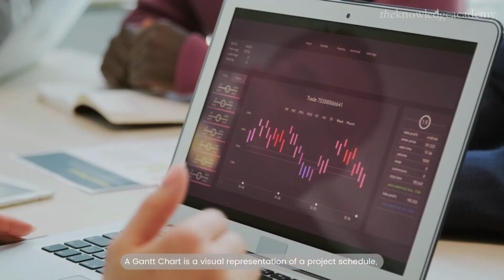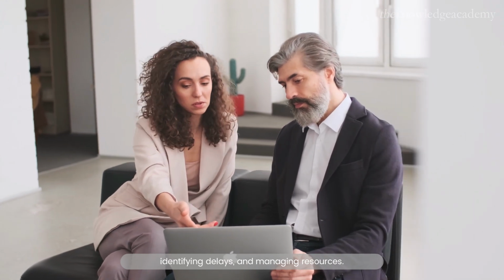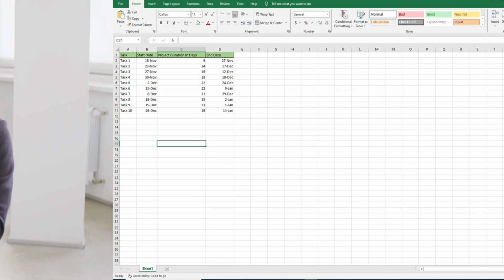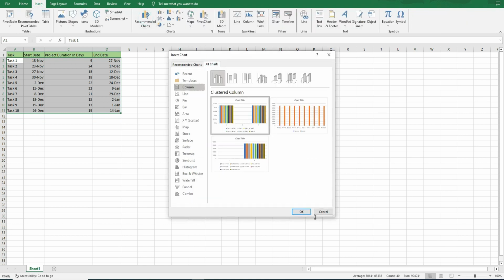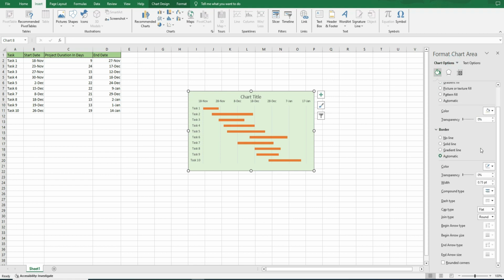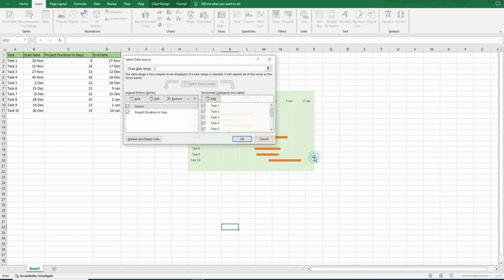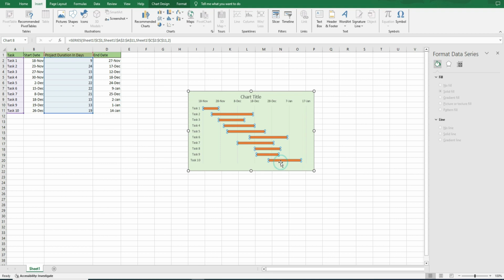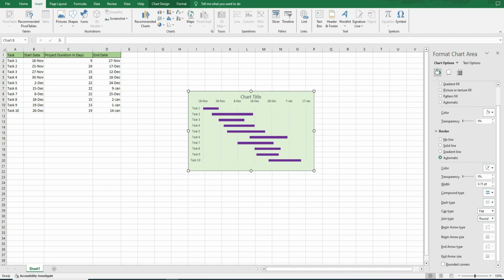How to Make Gantt Chart in Excel | Gantt Charts In Excel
Learn how to create a Gantt Chart in Excel with this step-by-step tutorial. Gantt Charts are a great way to visualise and plan your projects. Whether you're a project manager or a student, this knowledge academy video will show you how to make a Gantt Chart in Excel in no time! Start creating professional and organised project plans with this simple guide.

This video on "How to Make Gantt Chart in Excel | Gantt Charts In Excel | Gantt Chart Excel | Gantt Chart" includes the following topics:

00:00 Introduction
00:21 What Is a Gantt Chart and Why It’s Important
00:55 Step-by-Step: Creating a Gantt Chart in Excel
01:02 Customising the Appearance of the Gantt Chart
01:30 Adding Task Descriptions to the Left Side
01:47 Enhancing Gantt Chart Design and Formatting
02:22 Conclusion

• Classroom
• Online
• Onsite
• Virtual